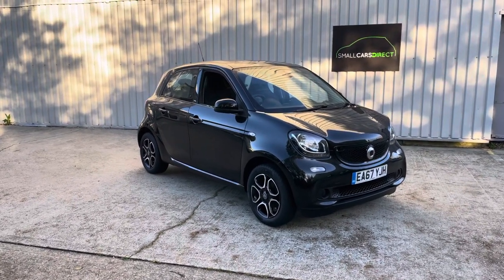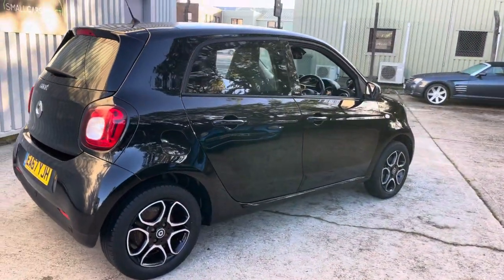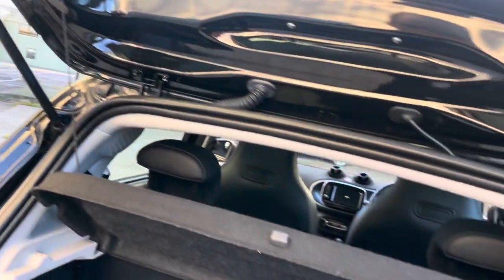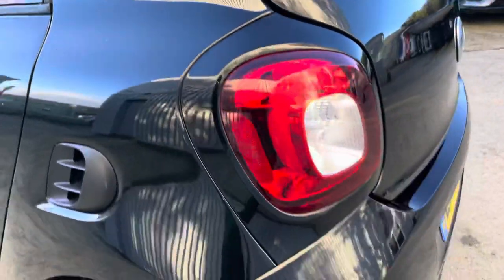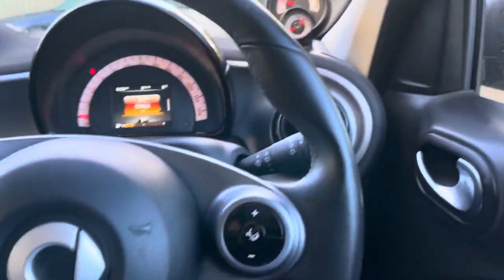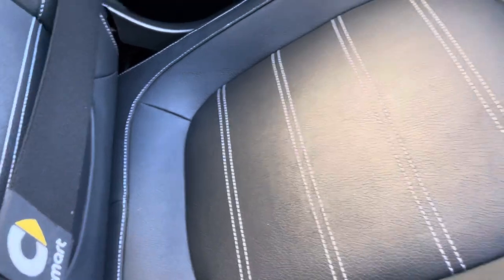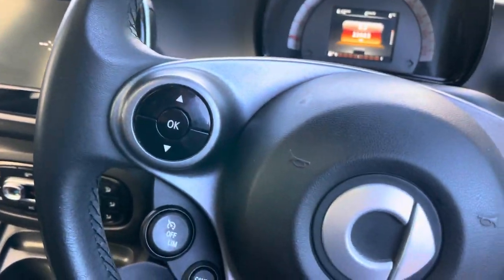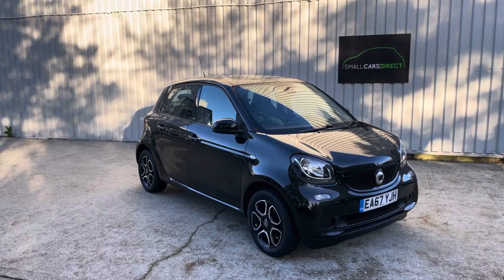Smart ForFour in ‘PRIME’ condition 😍